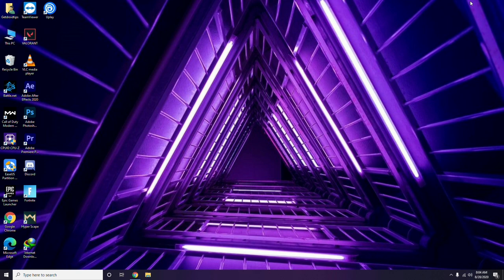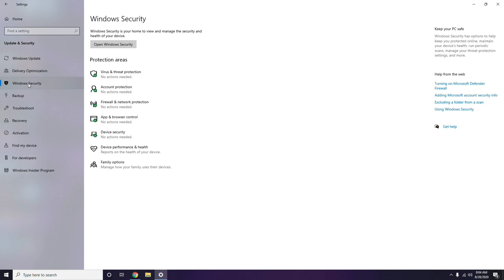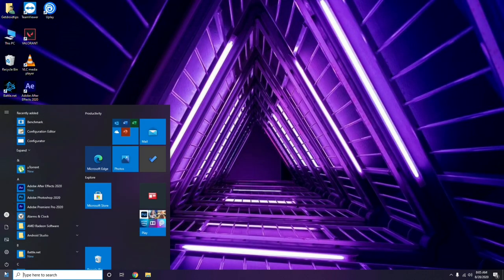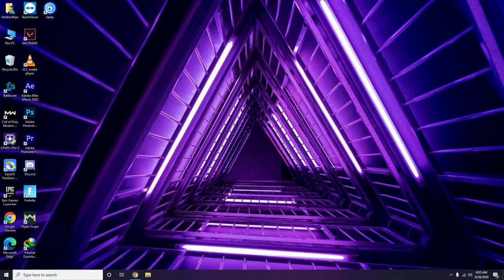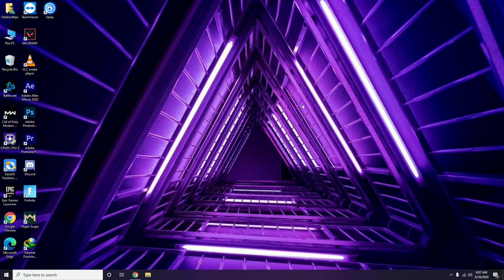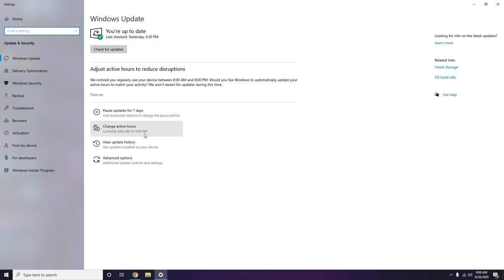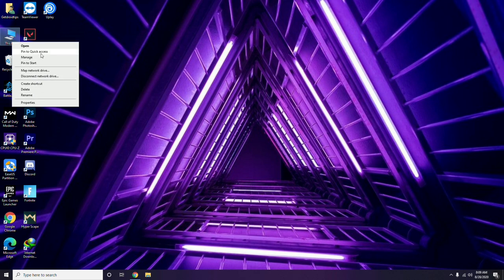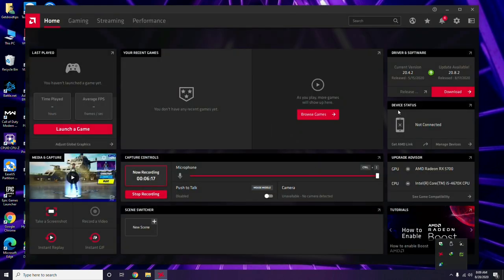How to fix Sea of thieves Missing or corrupted data files error in windows pc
It seems that plenty of Sea of Thieves PC version players are getting a particular error message that says “There is Missing or Corrupted Data file that Required to Run Game”. This particular error message appears while trying to install or update the game on Windows. Therefore, we can assume that there is something causing issues with the installation process or game files. Now, if you’re also one of the victims and want to fix this problem, then check out the troubleshooting guide below.

1- Google Pixel 4a (Just Black, 6GB RAM, 128GB Storage)

2- Google Pixel 5 5G 128GB - Just Black

3-Google Pixel 5 Sorta Sage, 8GB RAM, 128GB Storage

4- Google Pixel 3a XL (Clearly White, 64 GB) (4 GB RAM) (White)

5-Google Pixel 2 XL (18:9 Display, 128 GB) Black-White

6-New Apple iPhone 12 (128GB) - Blue

7- New Apple iPhone 12 Pro Max (128GB) - Pacific Blue

8-New Apple iPhone 12 Pro (128GB) - Gold

9- New Apple iPhone 12 Pro (128GB) - Graphite

10- New Apple iPhone 12 Pro (128GB) - Pacific Blue

11- New Apple iPhone 12 Pro Max (256GB) - Pacific Blue

12- New Apple iPhone 12 Pro Max (128GB) - Pacific Blue

13- New Apple iPhone 12 Pro (256GB) - Gold

14- New Apple iPhone 12 Pro Max (256GB) - Graphite

It’s possible that sometimes the Antivirus program or Windows Firewall program may conflict with the game files or may block the game files to be installed on the system. Meanwhile, there may be some issues with the Microsoft Store or overclocking of CPU & RAM or an older version of Windows or an outdated graphics driver or any kind of rogue third-party background running tasks and more.